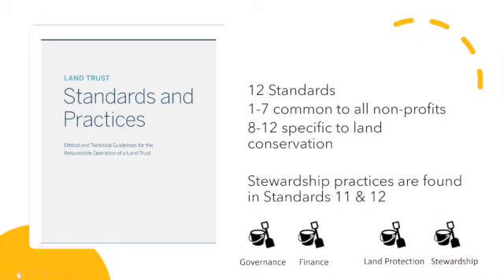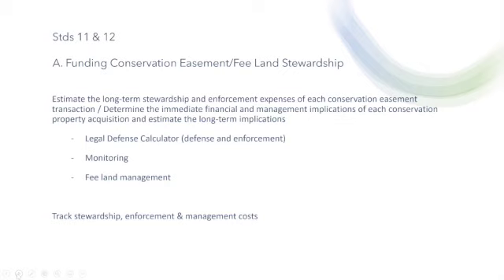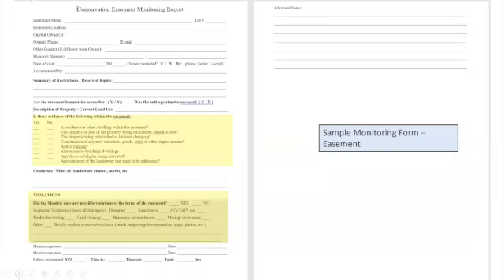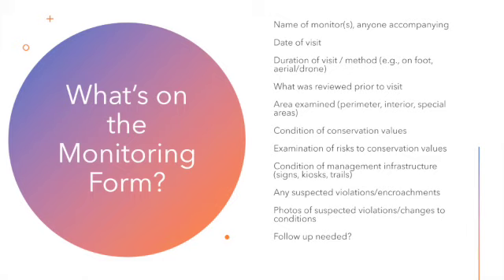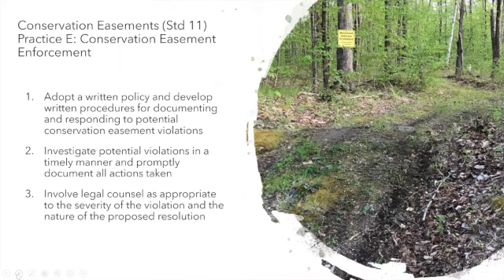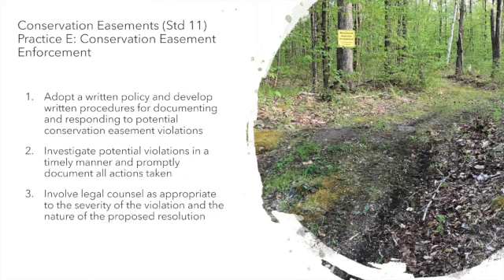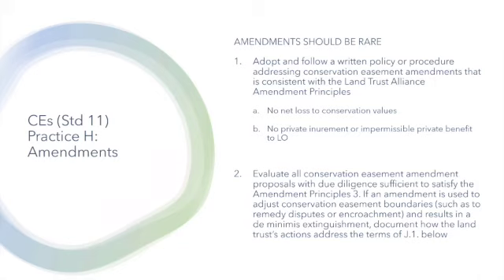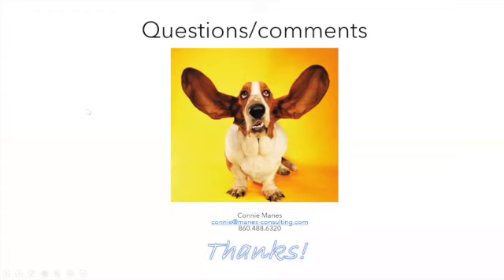Stewardship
March 15, 2022. With Connie Manes.

Part 5 of the five-part "Boot Camp for Land Trust Board Members" series.

This five-part series provides an orientation to unique elements of land trust work and important roles that Board members play. Drawing from Land Trust Alliance Standards and Practices and feedback received from Massachusetts land trusts, Alliance Circuit Rider Connie Manes will guide participants through an exploration of governance, finance, transactions and stewardship issues.